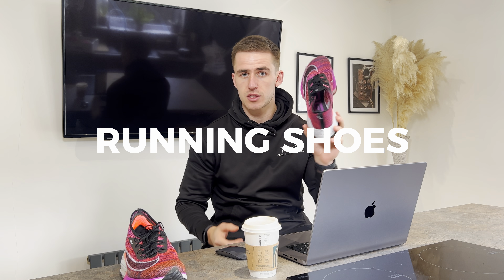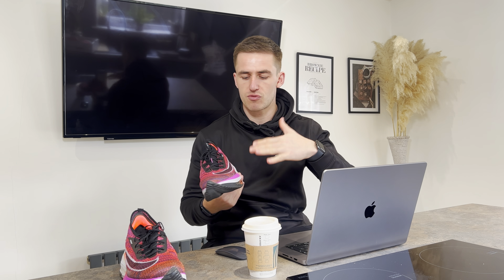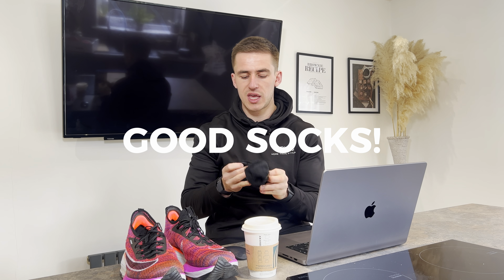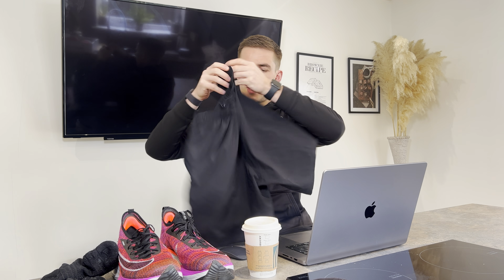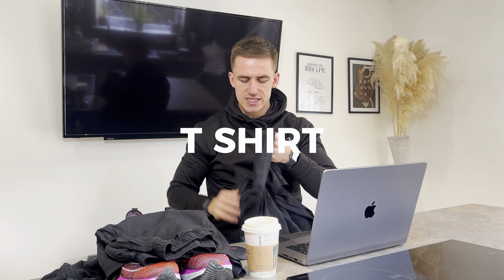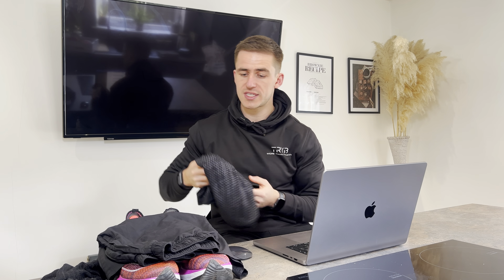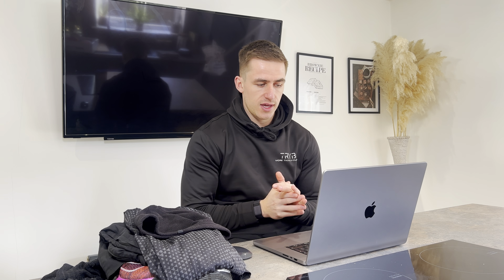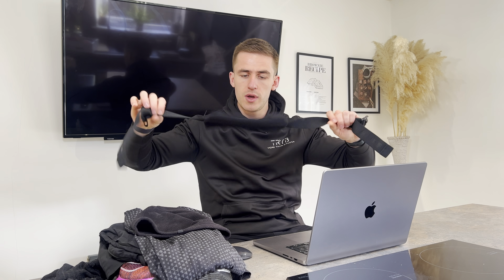WHATS THE BEST RUNNING EQUIPMENT?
@gymshark ALL THE WAY IN MY OPINION